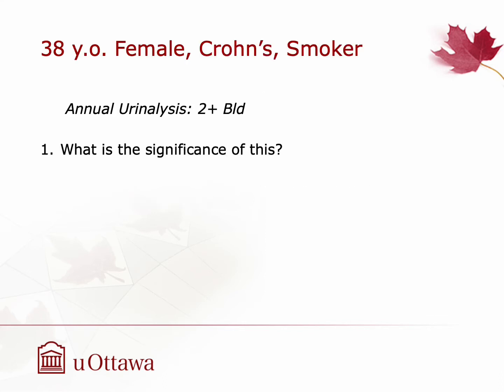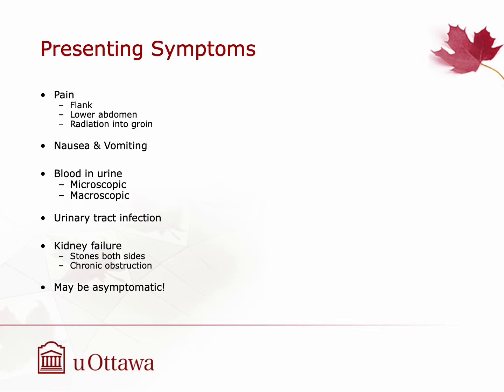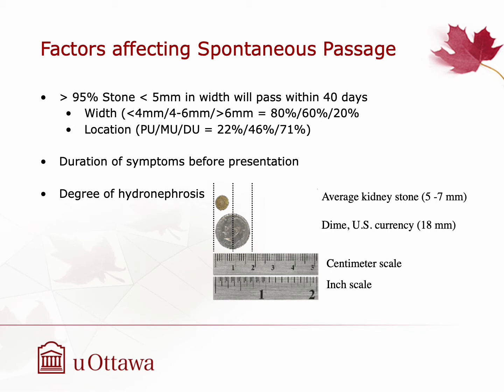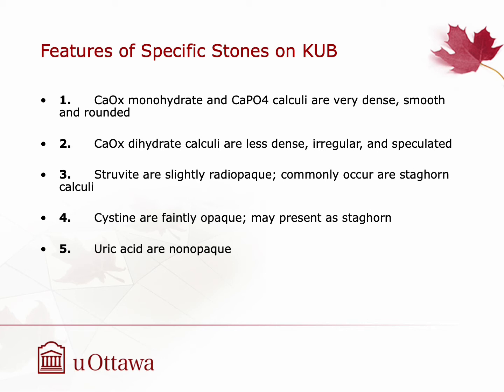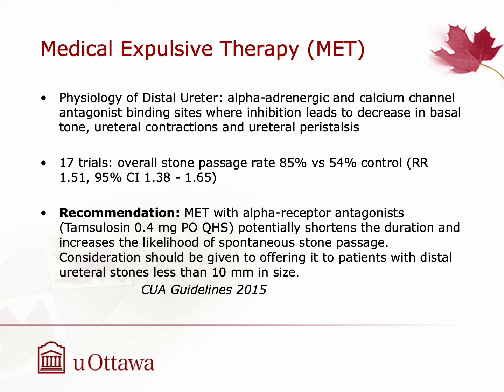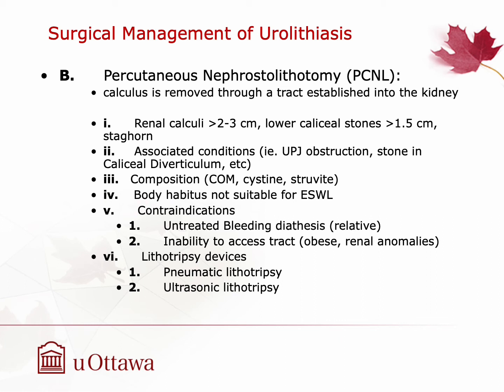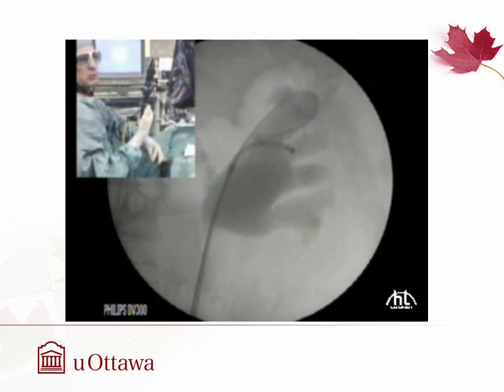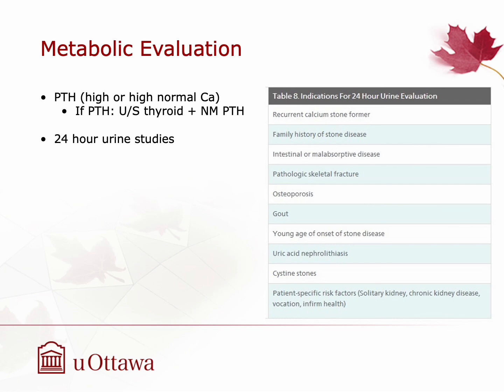DoFM 2021 Stone Talk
In this video, Dr. James Watterson provides an educational update on Urolithiasis for the Department of Family Medicine Annual Genitourinary workshop for PGY2 residents in Family Medicine.